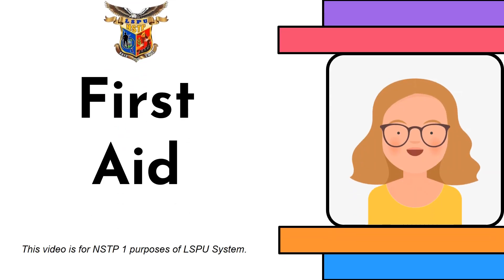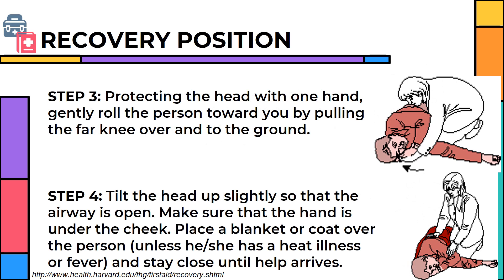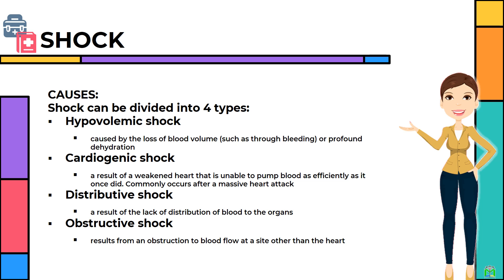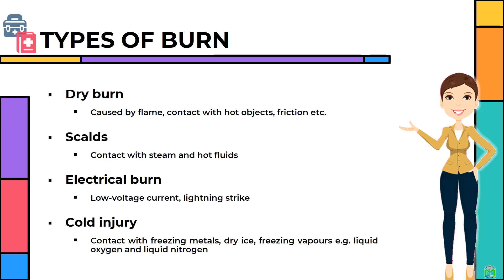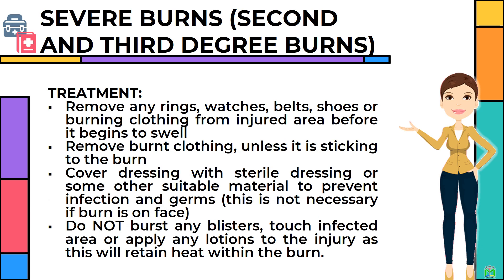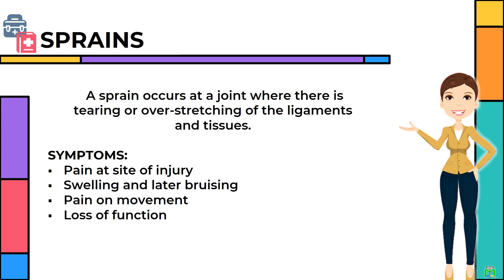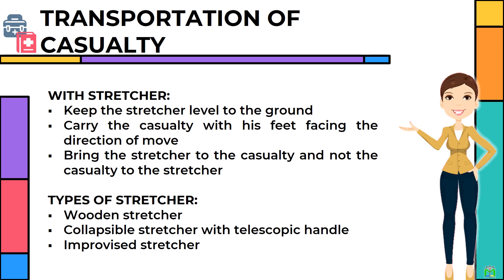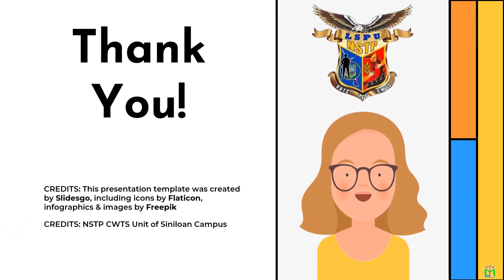CWTS Lecture on First Aid 2.0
Here is another lecture video on first aid.